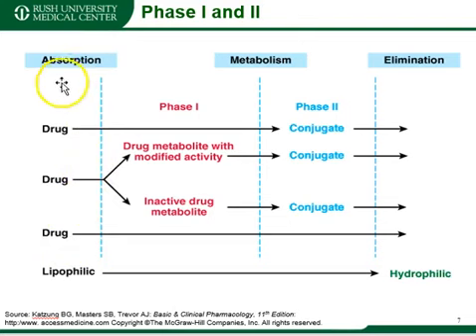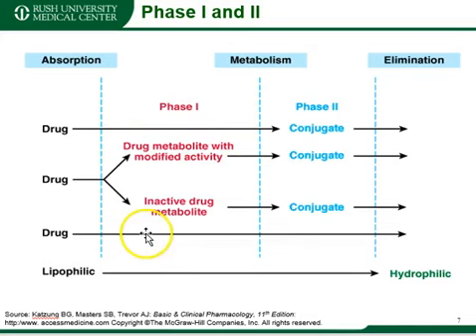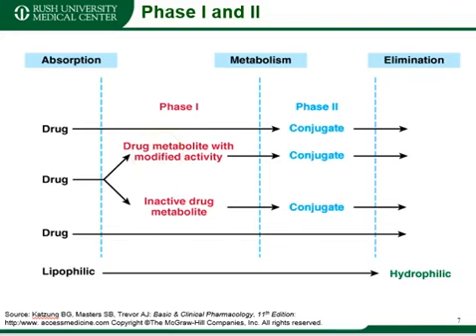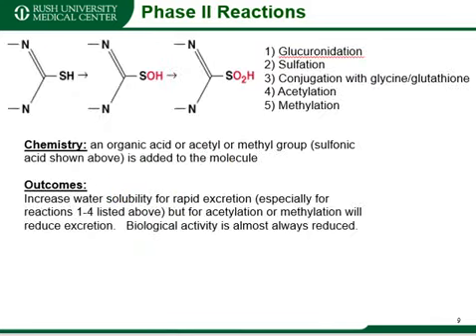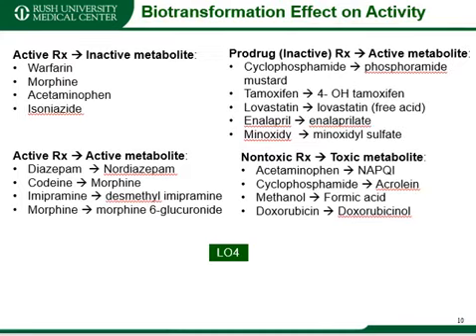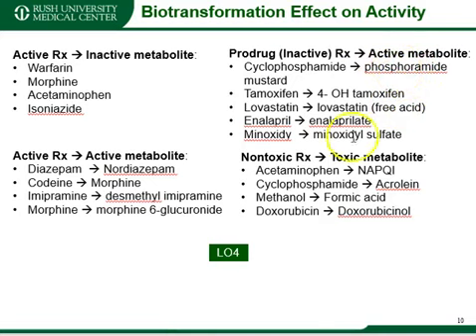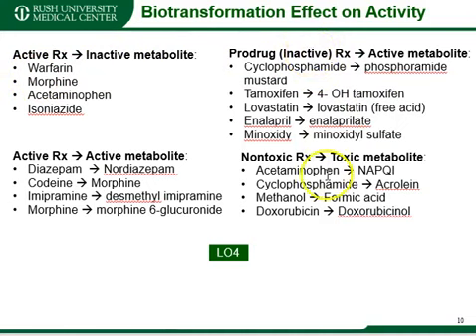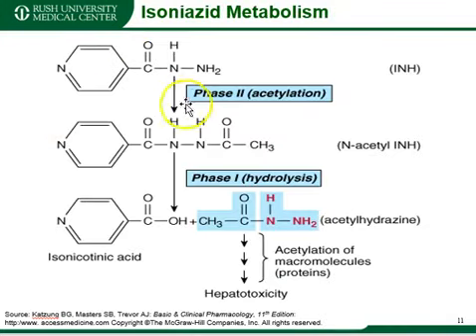PHARM Pharmacokinetics/Drug Metabolism Part 2 of 5 (TO-0672)